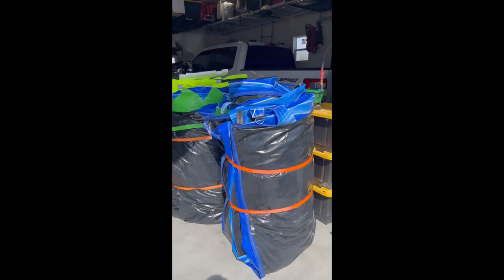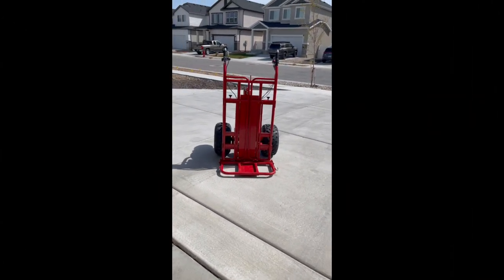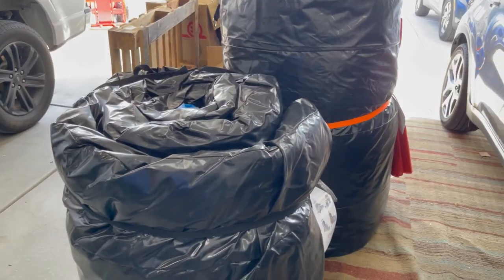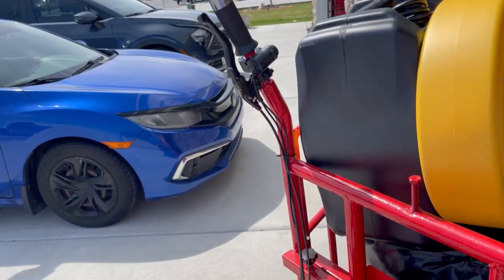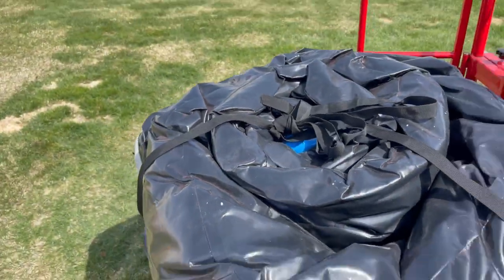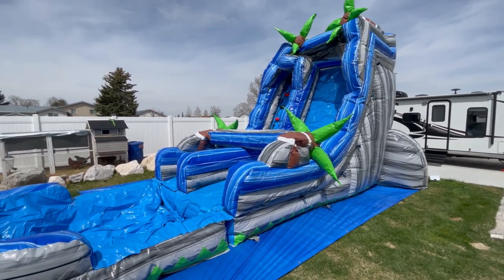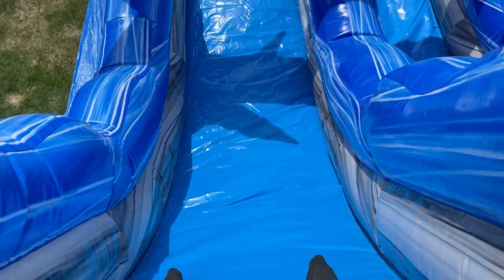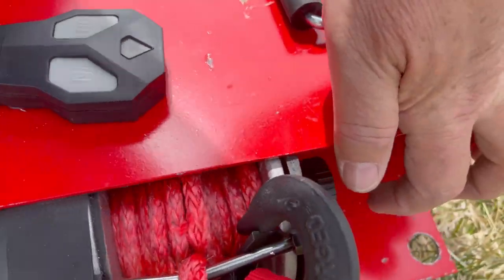Bad Ass Dollies Review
premium red electric dollie